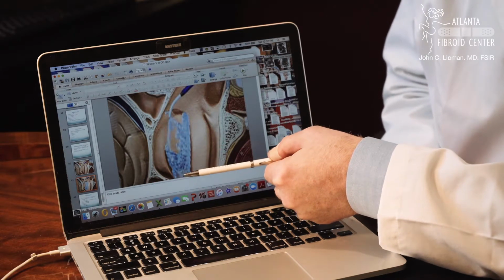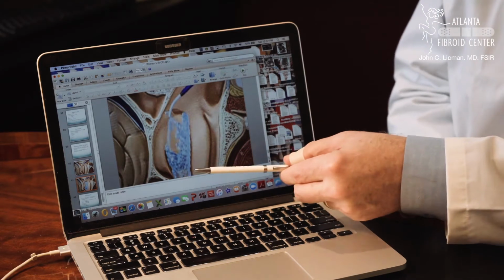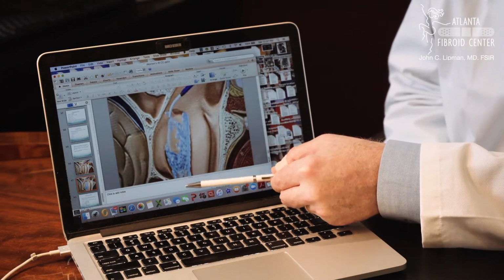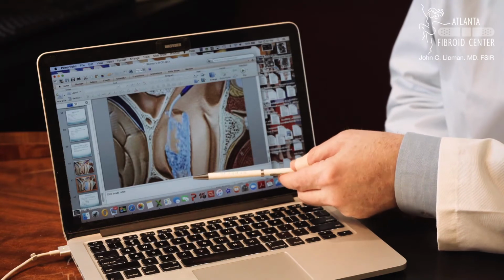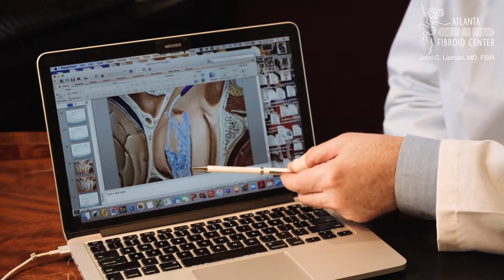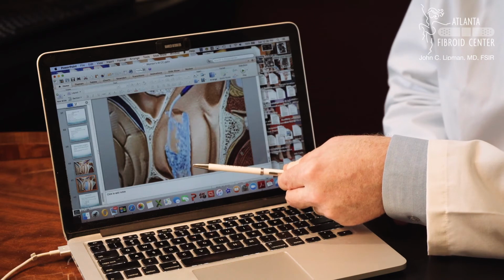A Simple and Effective Migraines Treatment: SPG Nerve Block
Research indicates that 75% of people who experience migraines are women. A lot of men also suffer from migraine headaches. Atlanta Interventional Institute, a leading women’s health provider, is treating this condition effectively without any surgery.

In this video, Dr. John Lipman of Atlanta Interventional Institute explains how SPG nerve block works. This procedure is very simple and safe, takes ~10-15 minutes to perform, does not require any needles, and the patient goes home right after the procedure.

If you suffer from migraine headaches regularly, and wish to reduce or eliminate your migraines, please contact the office of John C. Lipman, MD, FSIR to make an appointment.  Dr. Lipman is located in Atlanta, Georgia, approximately 25 minutes from the airport, and his staff can help with travel arrangements for out-of-town patients.